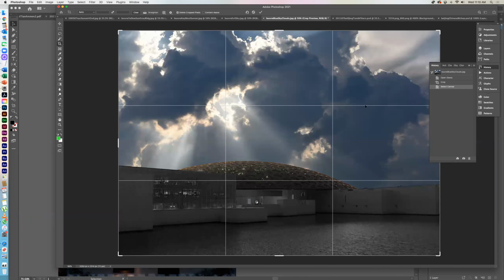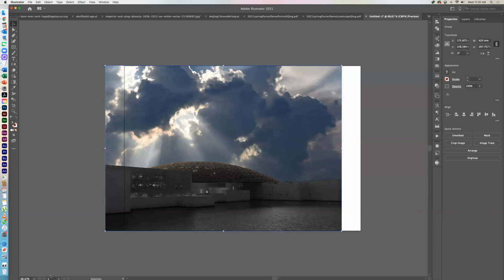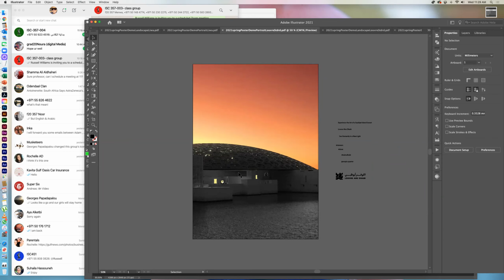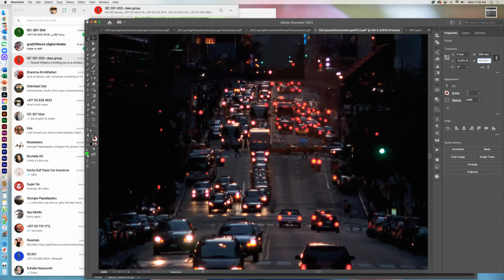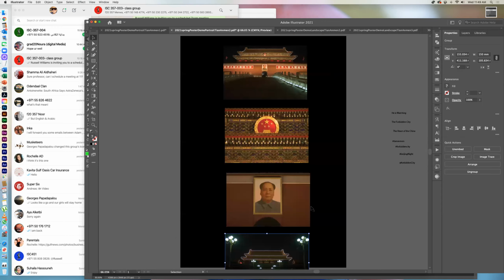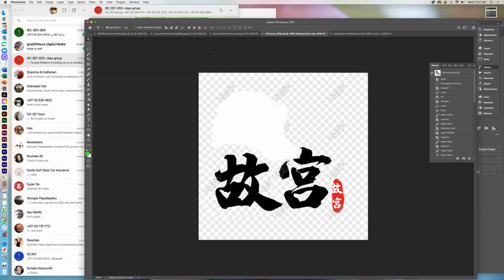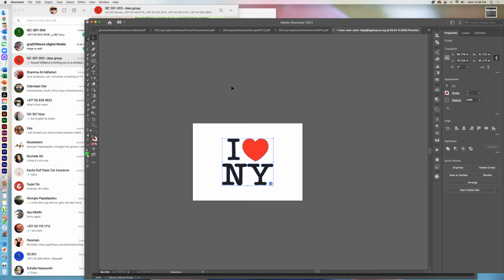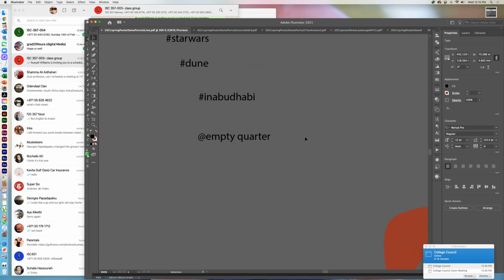2021 02 10 ISC 357 004 SPRING2021 Illustrator Sizing Tracing Selections Writing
The right ratio for horizontal (Landscape) A3 is 1.41 to 1
The right ratio for vertical (Portrait) A3 is 1 to 1.41
Horizontal (Landscape) A3 is 420 mm X 297 mm
Vertical (Portrait) A3 is 297mm X 420 mm
Don’t change the proper aspect ration between the vertical and horizontal